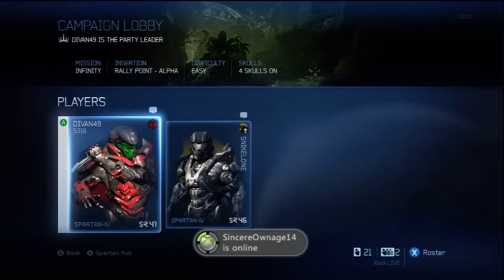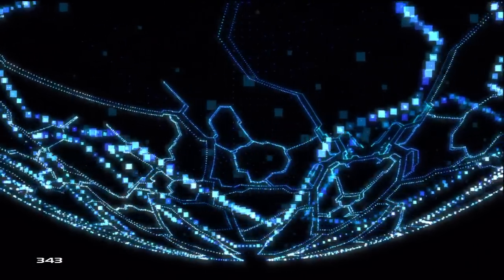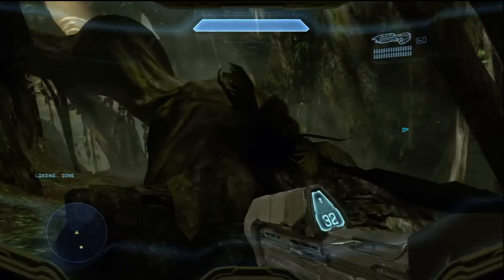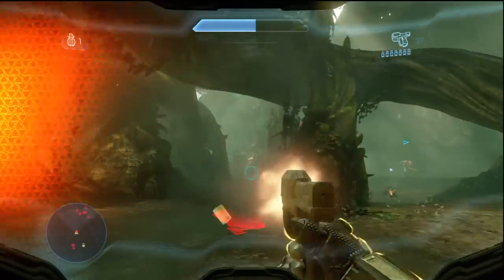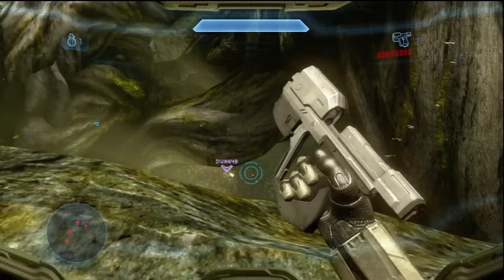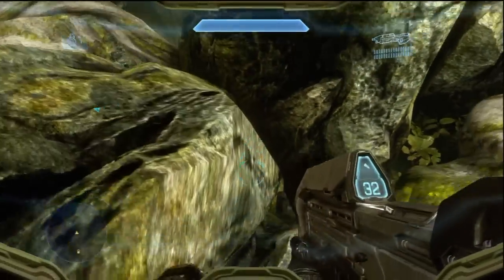Halo 4 Glitches: Out of Infinity at Rally Point Alpha (Beginning)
hey youtubers, my friend Divan49 and i found this cool glitch getting out of infinity at the beginning of the mission. If you have any questions fill free to ask.